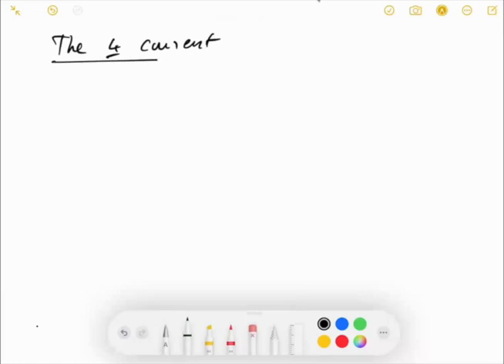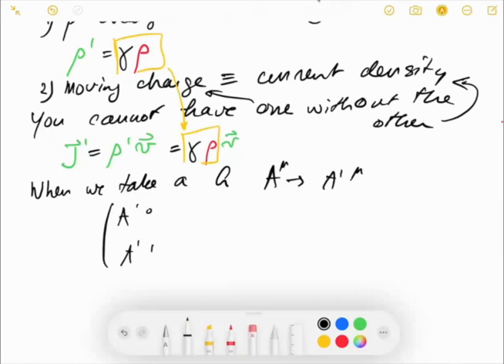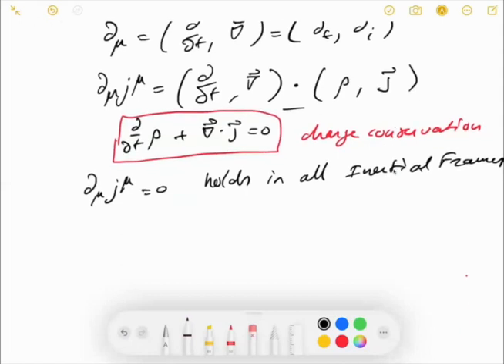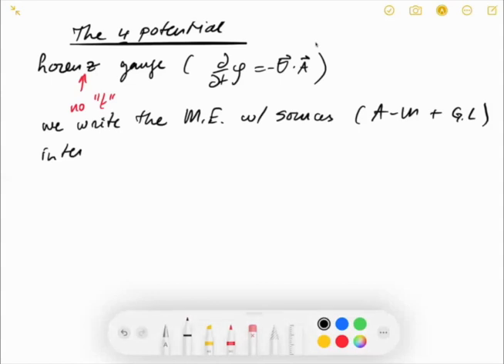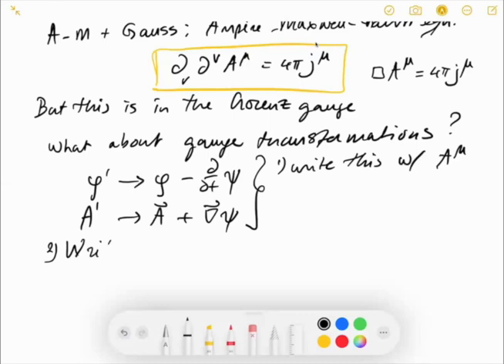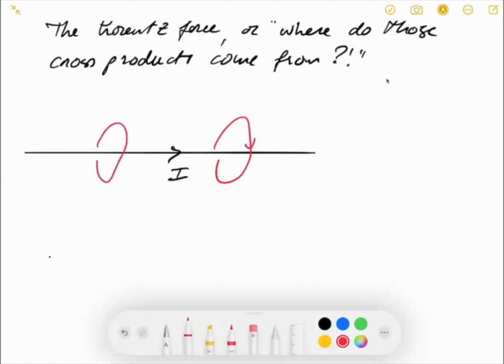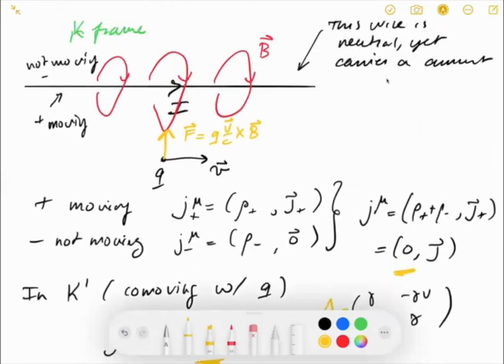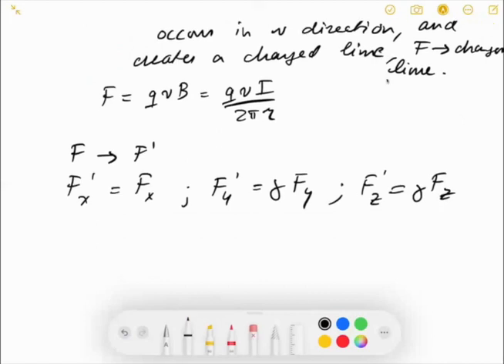The current 4-vector, 4 potential, and why there are cross products in the Lorentz force